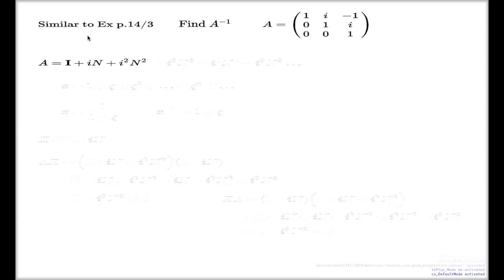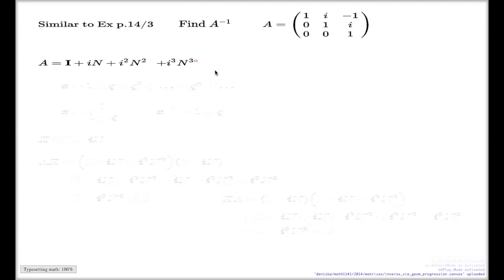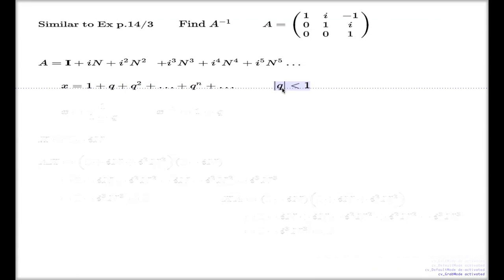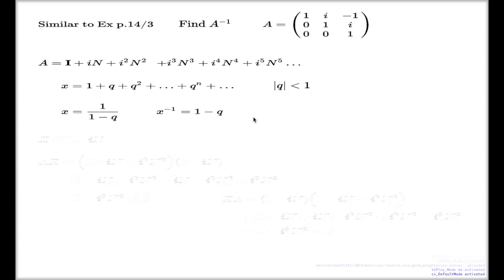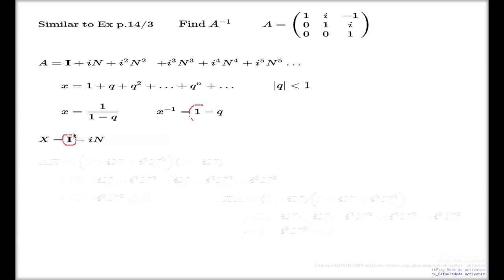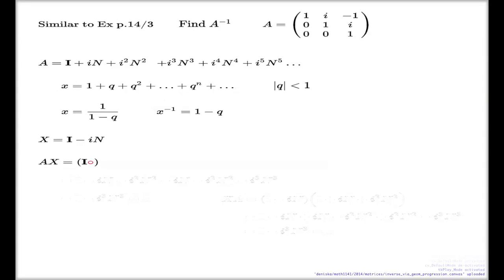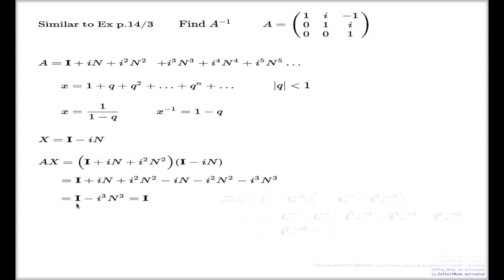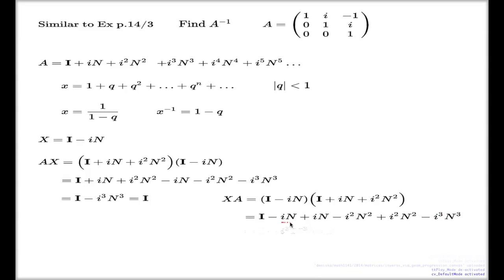Inverse of Matrix via Geometric Progression Formula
I use the well-known formula for the sum of geometric progression to find the inverse for a matrix.  The previous demonstration "Powers of Jordan Block" turns very useful.